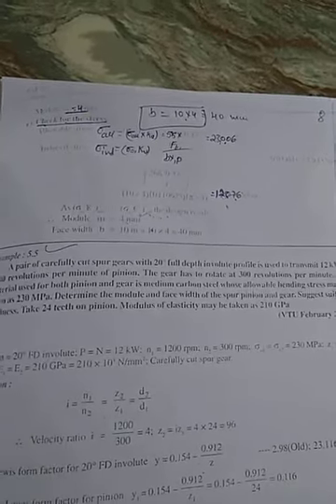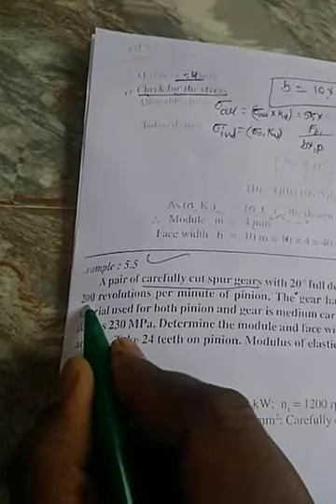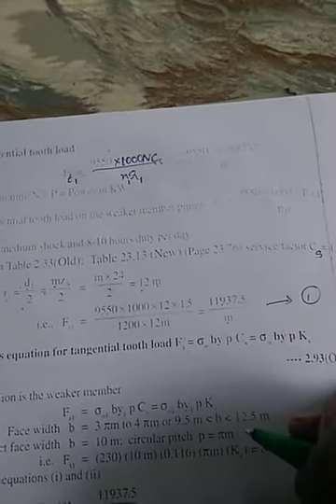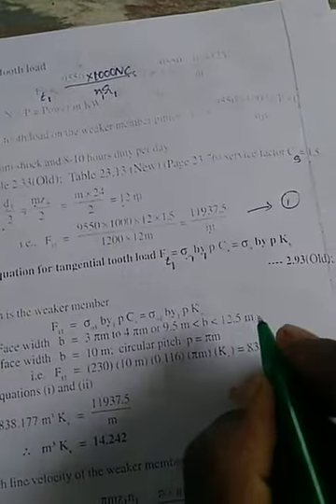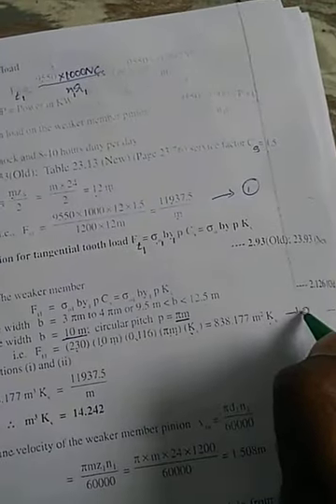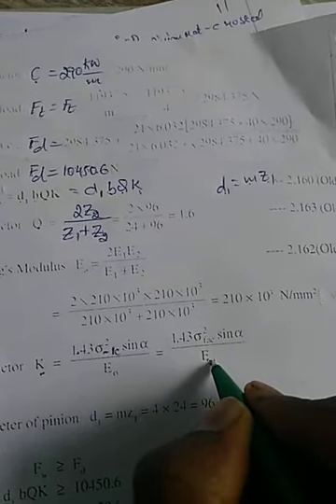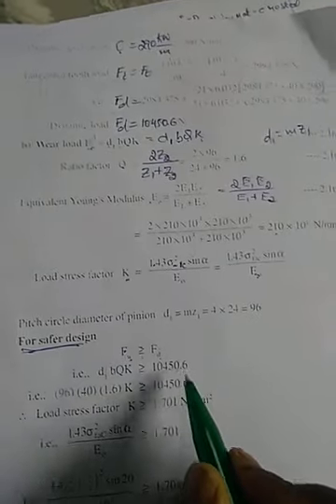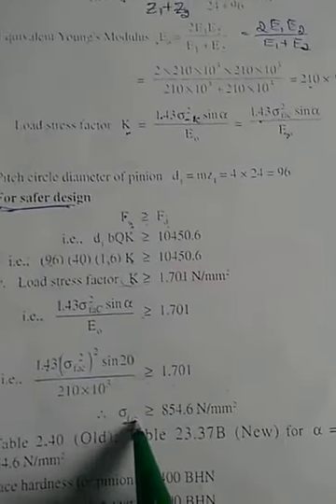27 April 2020